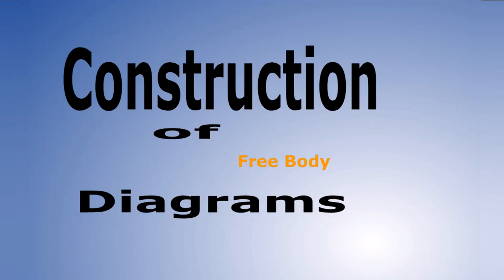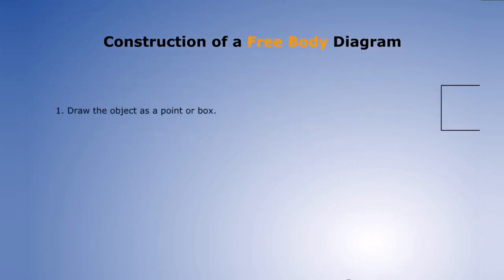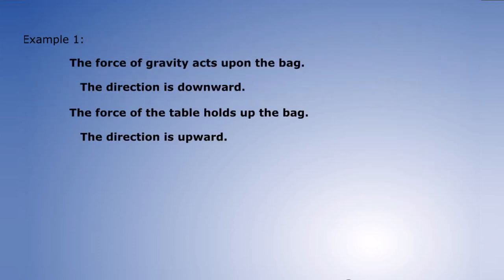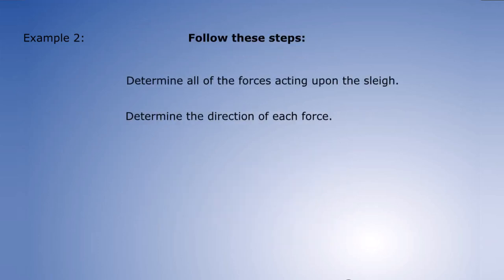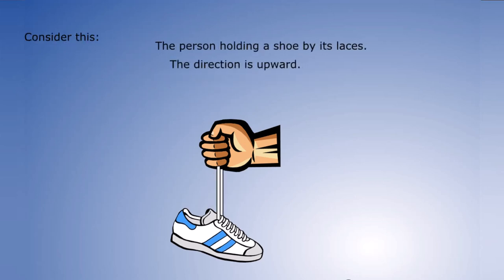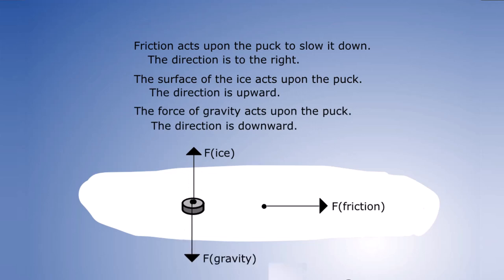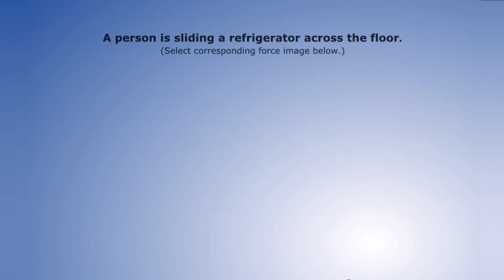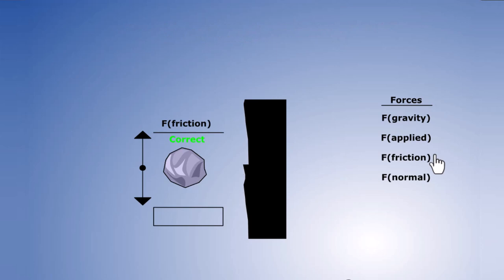Construction Of Free-Body Diagrams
A step-by-step process to draw simple free-body diagrams that depict all the forces that exist for that object in the given situation.

Content Author: Kim Ristow